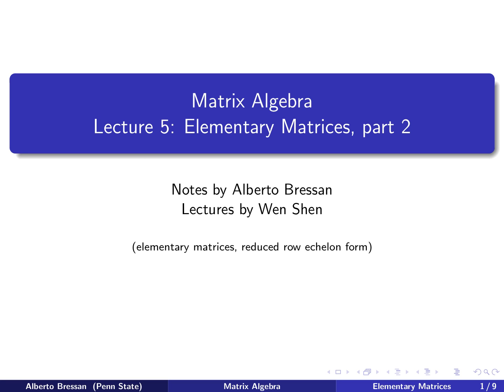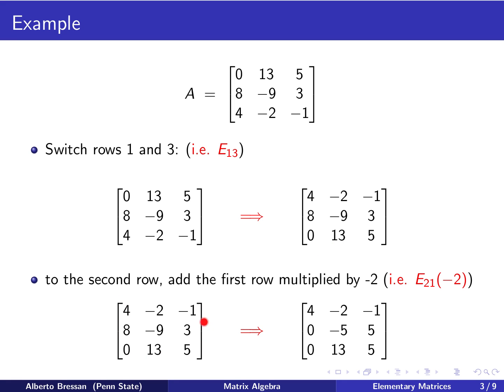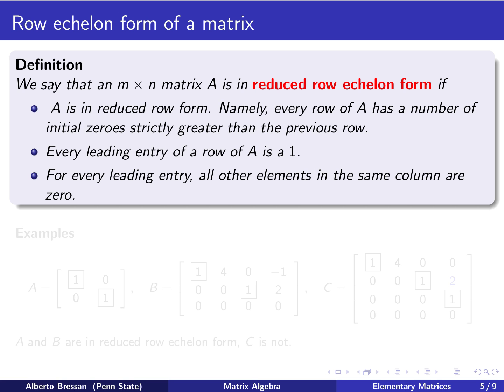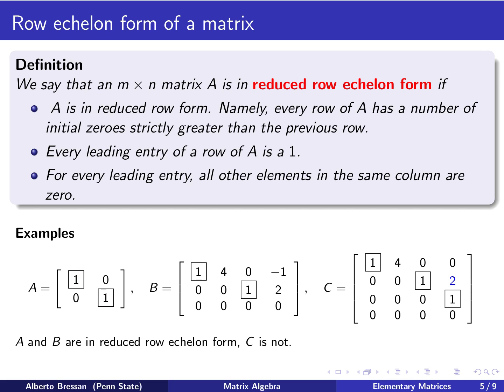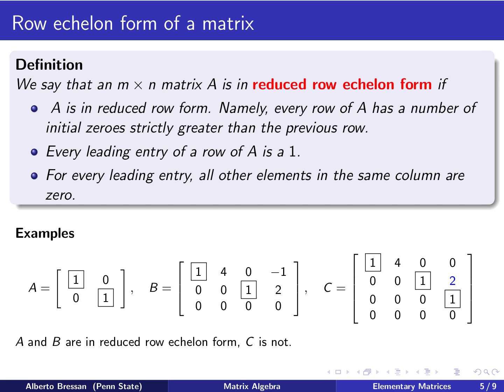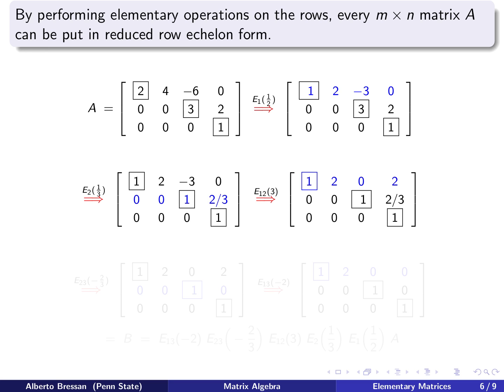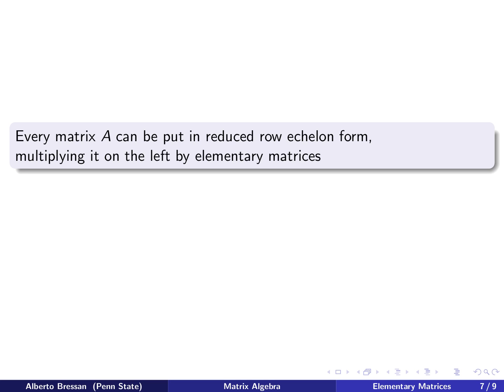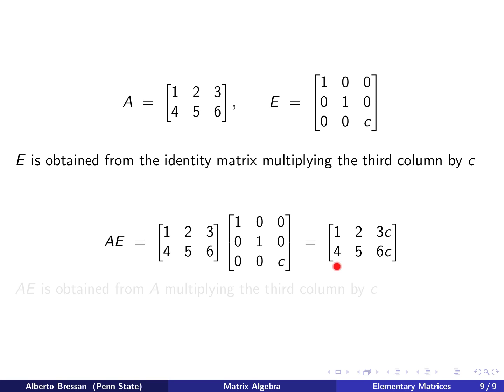Matrix Algebra Lecture 5 Part 2: elementary matrices, reduced row echelon form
Matrix Algebra Lecture 5 Part 2:
Elementary matrices, definitions, properties,  reduced row echelon form